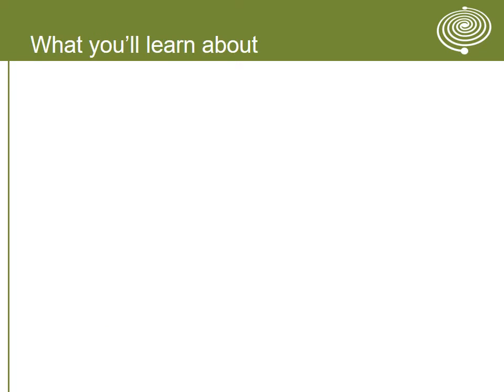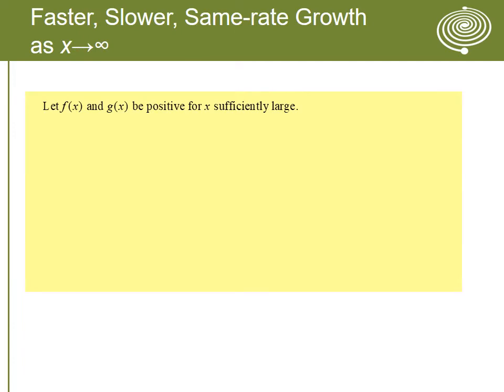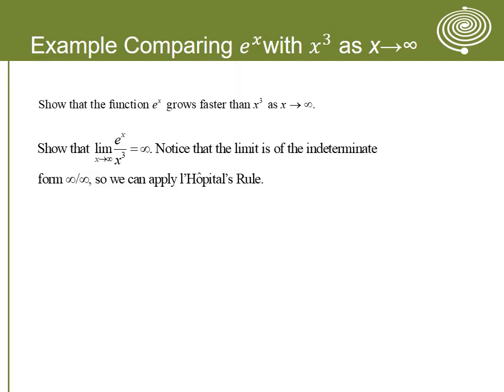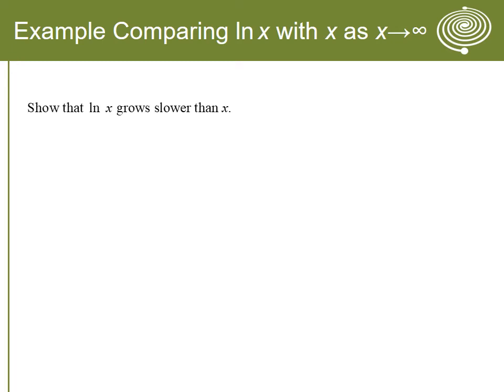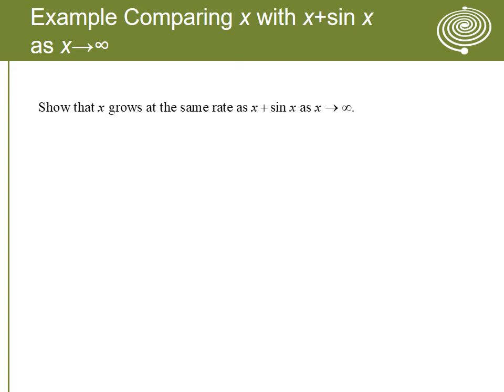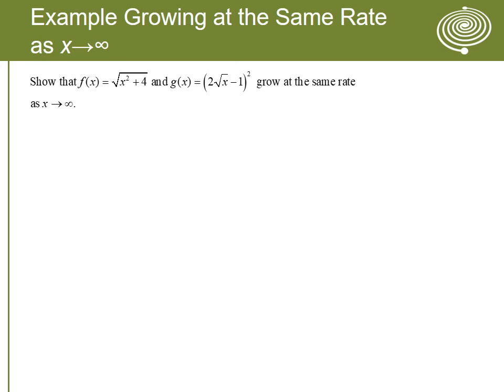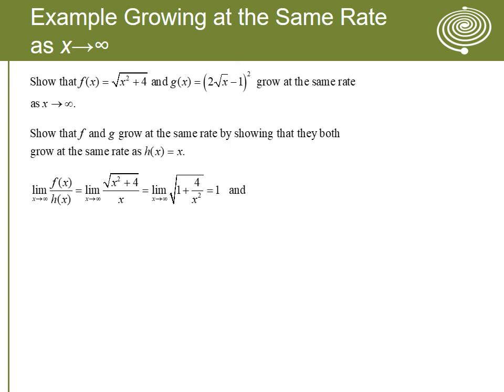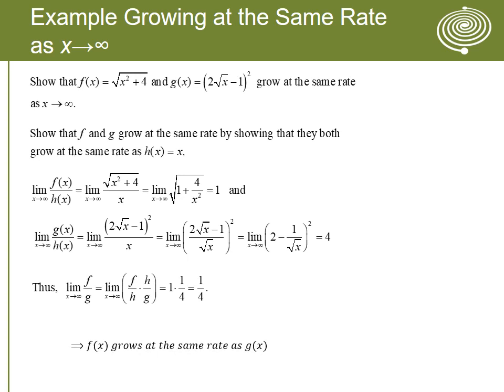AP Calculus 9 3 Relative Rate of Growth